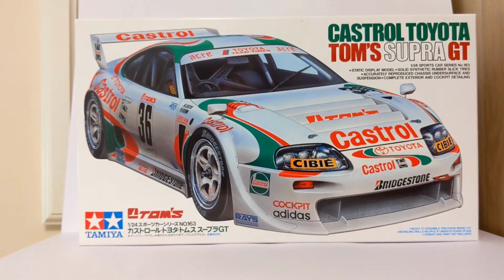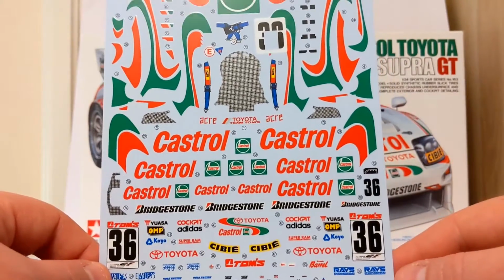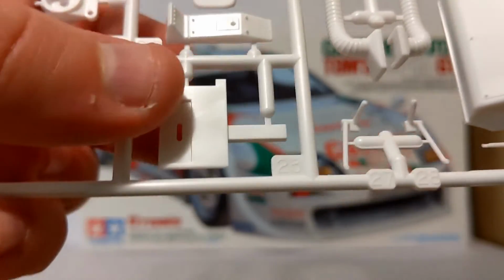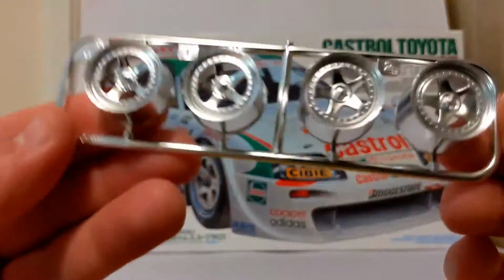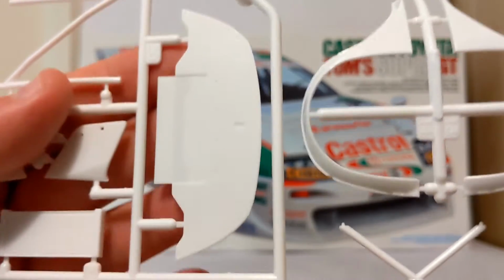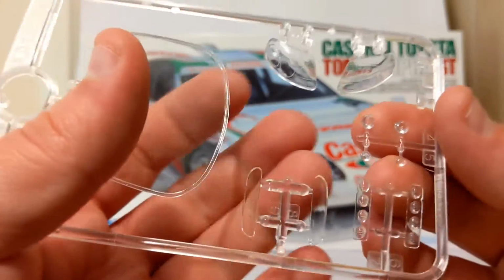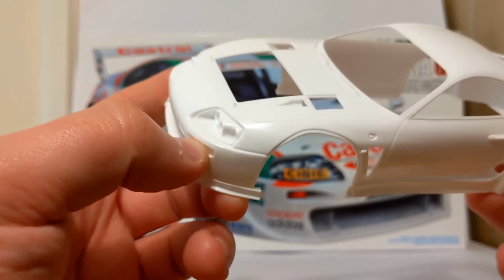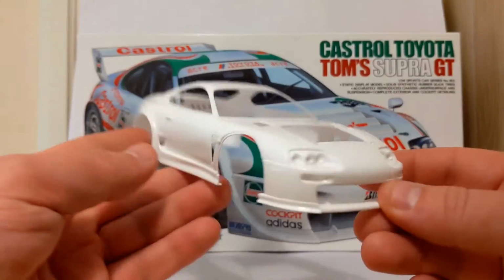Tamiya Castrol Supra kit overview. Legendary 90s racecar model kit.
In this video we take a close look at the Tamiya Castrol Supra model kit.

This car is famous for competing in the JGTC championship throughout the 90s with various changes as the years progressed with the number 36 car being particularly well know after appearing in numerous gran turismo games.